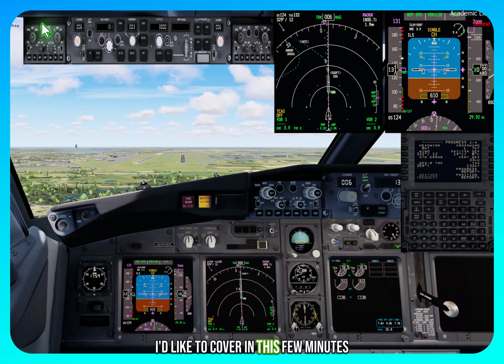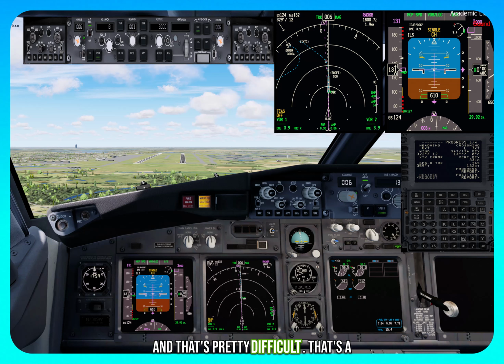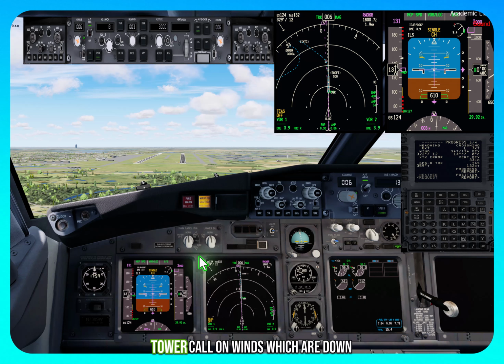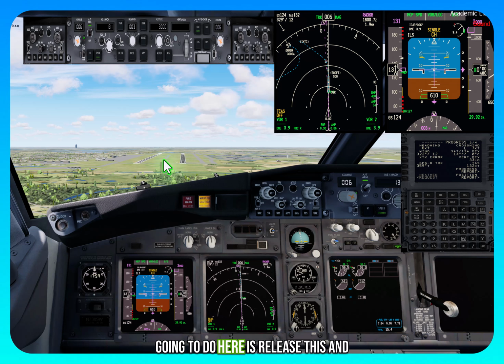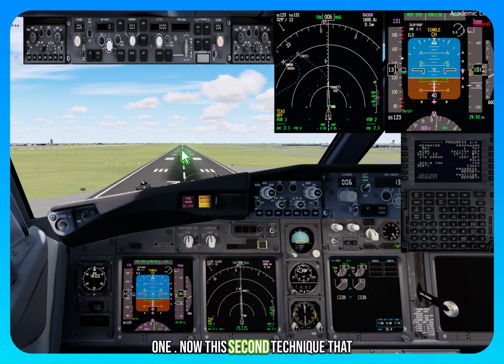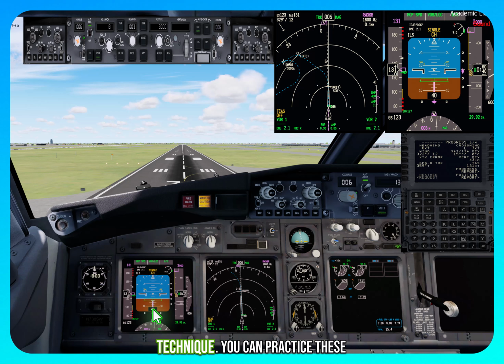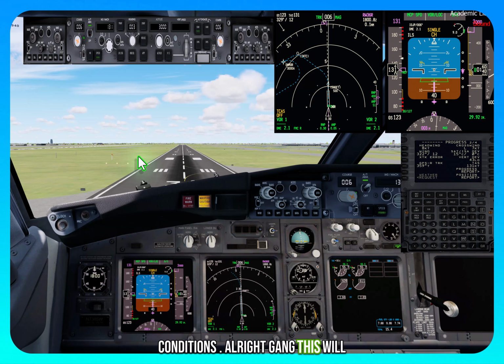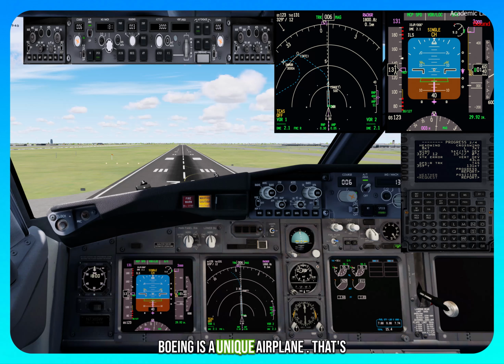Landing Techniques for Normal Touchdown B737NG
How to have more consistent touchdowns under normal landing conditions